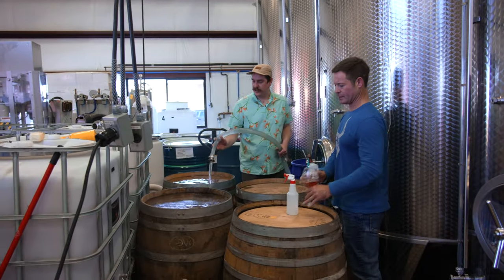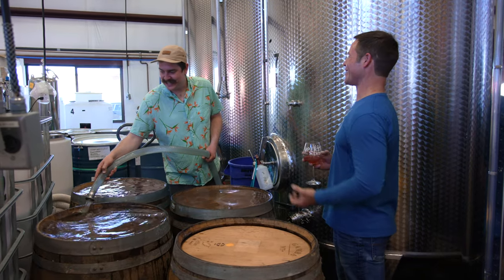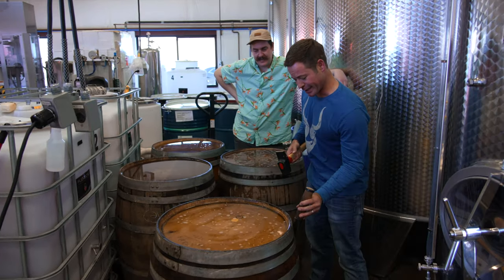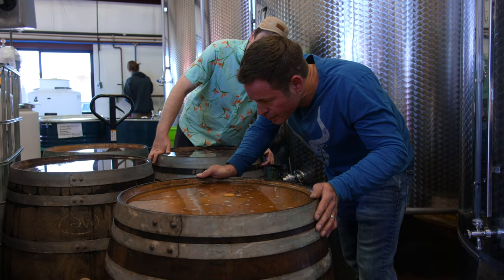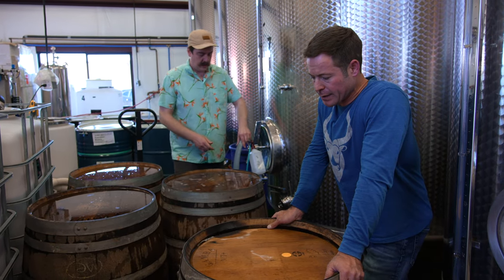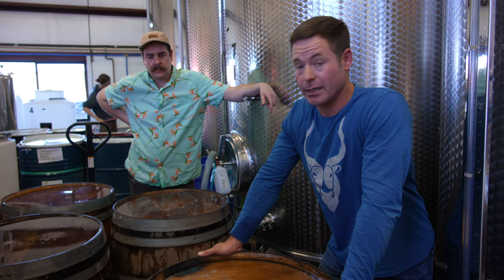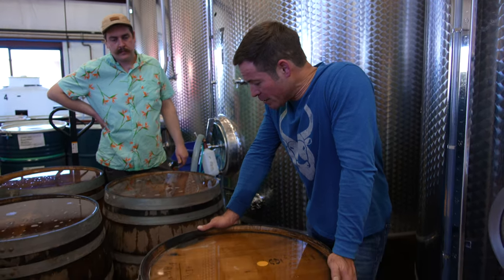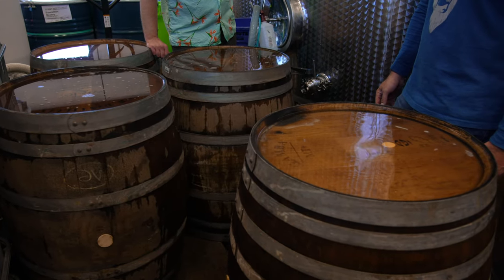Swelling and Sealing Vermouth Barrels | Superstition Meadery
These barrels once held vermouth. In order to get them ready for aging mead, we need to swell and seal them first.

About Superstition Meadery:

We have introduced over 200 unique meads and hard ciders since 2012.